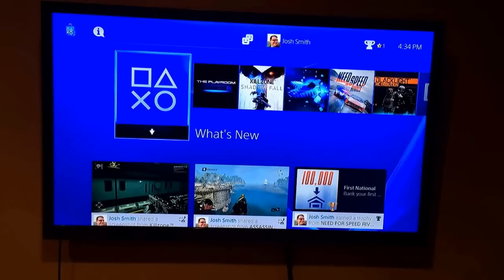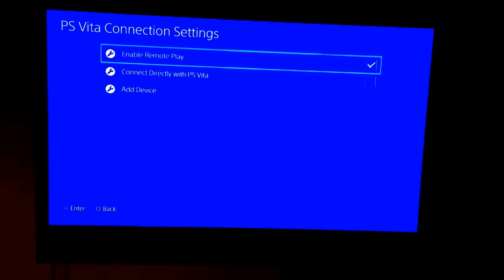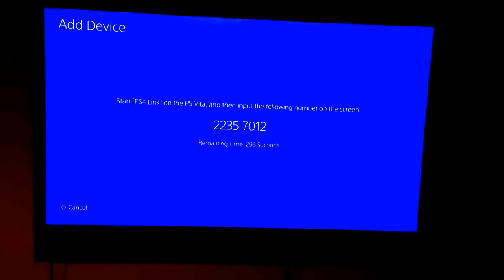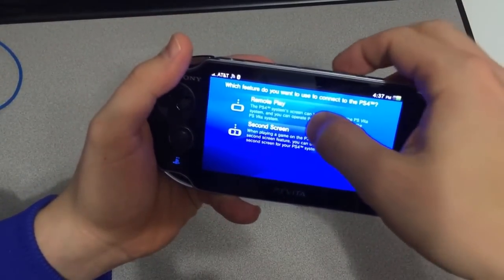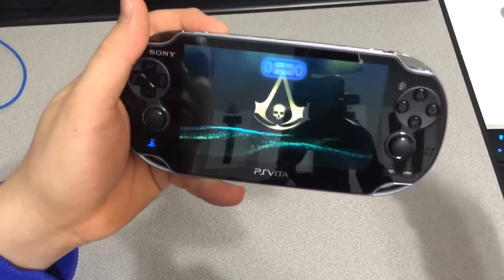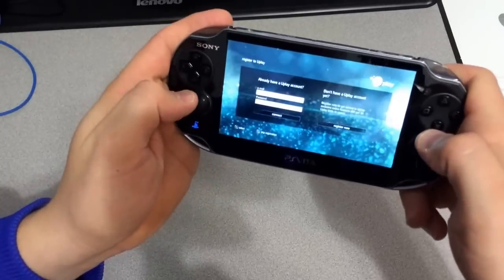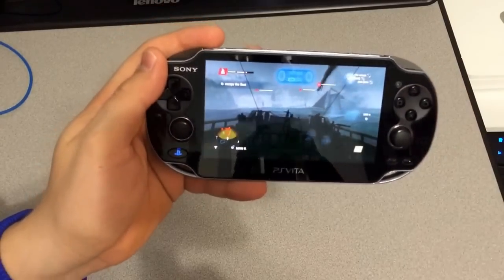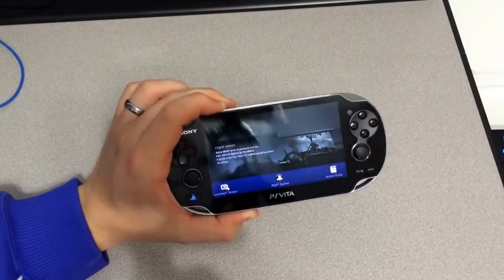How to Setup PS4 Remote Play on the PS Vita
Here's how to setup your PS4 Remote Play with the PS Vita.